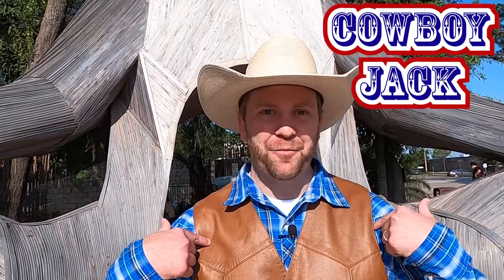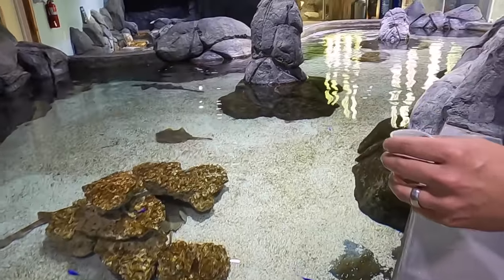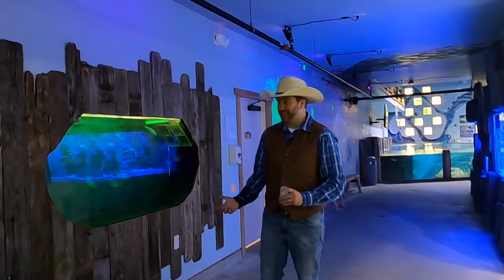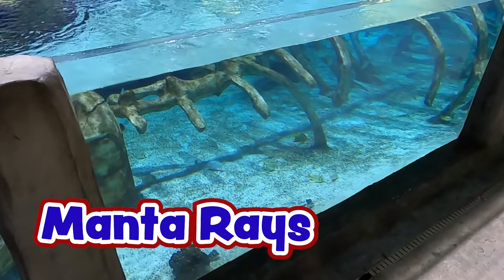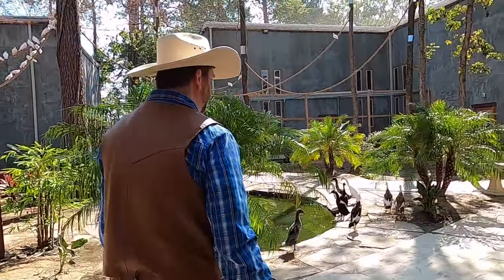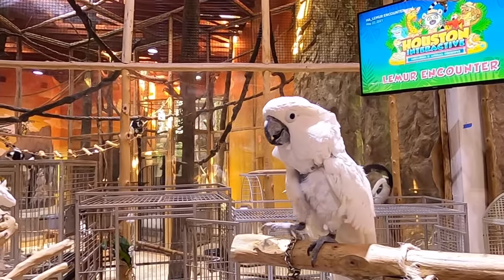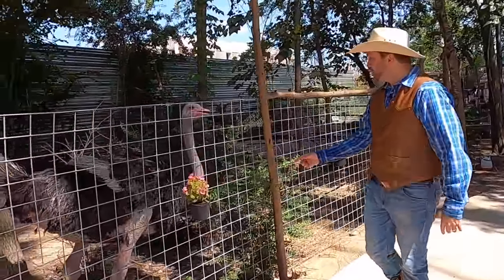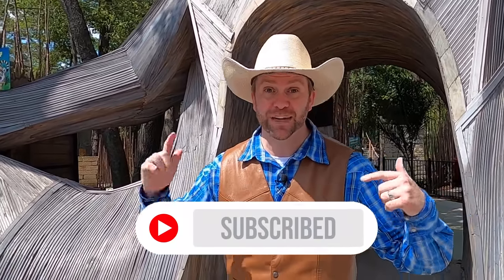Interactive Aquarium Fun | Cowboy Jack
Today we're on a quest for Interactive Aquarium Fun!  We're at the brand new Houston Interactive Aquarium and Animal Preserve and we're meeting and petting all sorts of animals!  On this Interactive Aquarium Fun adventure we're going to meet stingrays, manta rays, starfish, lobster, sharks, turtles, alligators, lemurs, lizards, snakes, birds, the list goes on!  Special thanks to the Houston Interactive Aquarium for making this adventure possible, it is truly an incredible place and the perfect location to have an Interactive Aquarium Fun Blast!

Adults - follow Cowboy Jack on Instagram for sneek peaks into upcoming adventures and related content!  If you have an idea for an episode that your little cowboy or cowgirl would love, let us know!